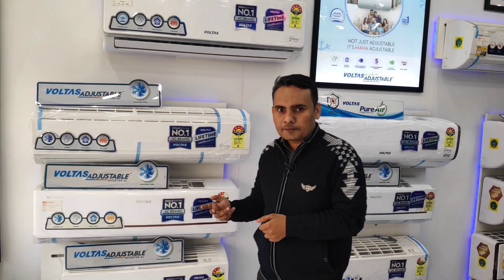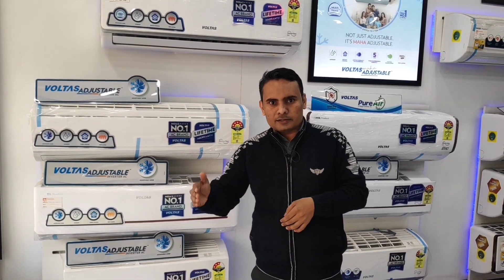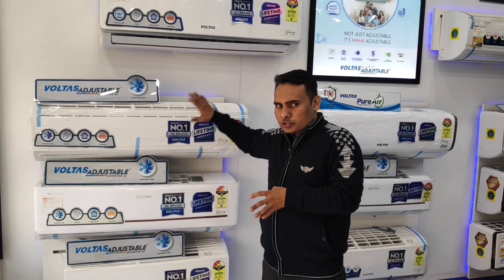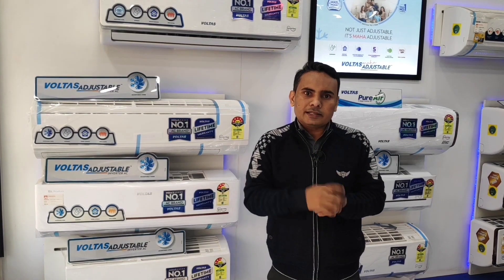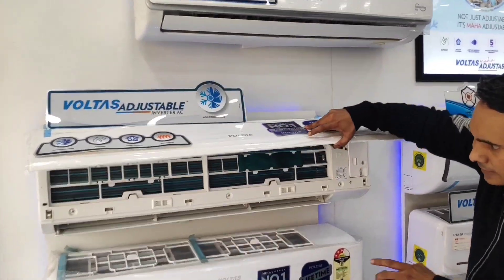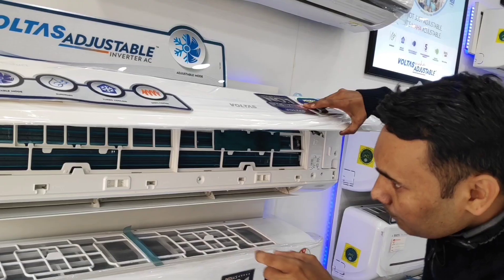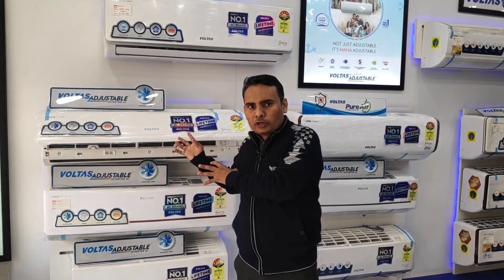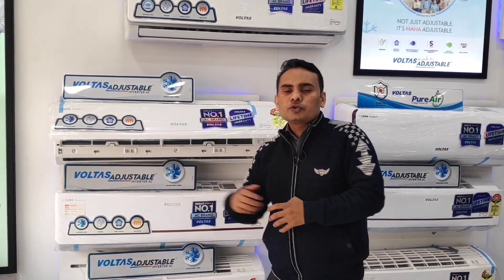Here's How voltas ac Deals with GasLeakage problem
This video explains about the anti corrosive protection of cooling coils.

This technology is also known as blue Fin & Hair Pin protection in Air Conditioner.